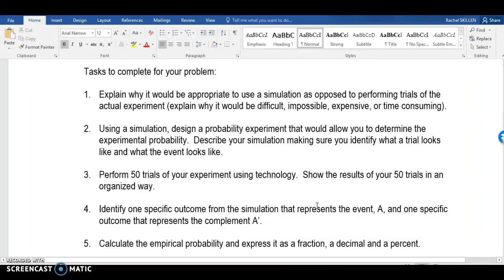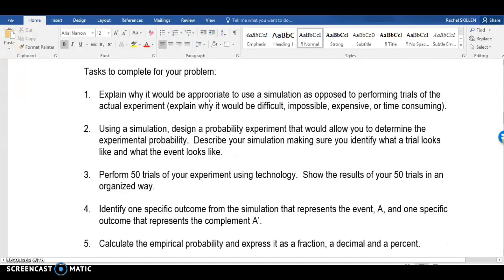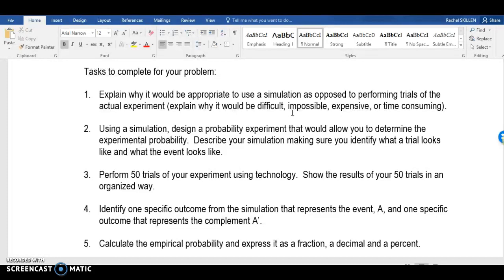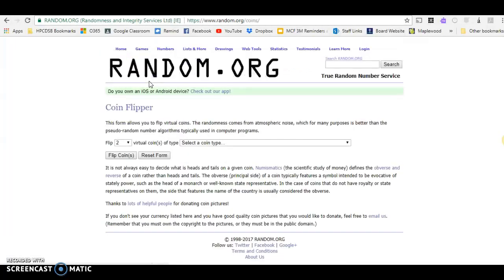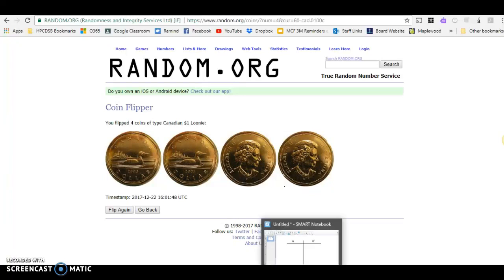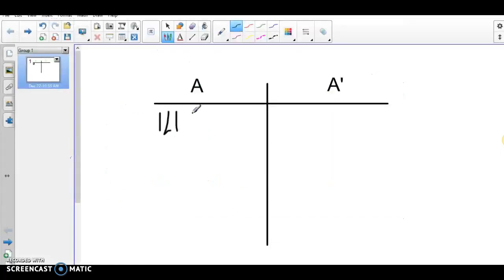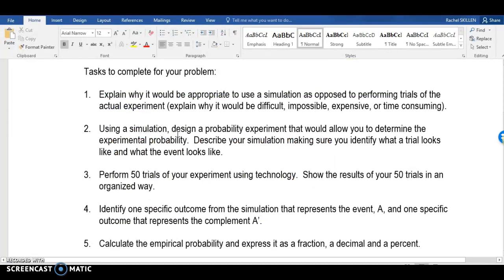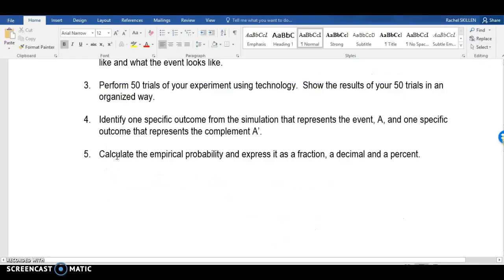Class Problem 1